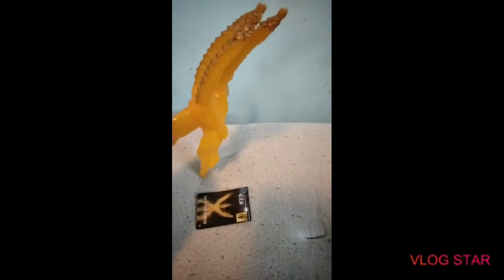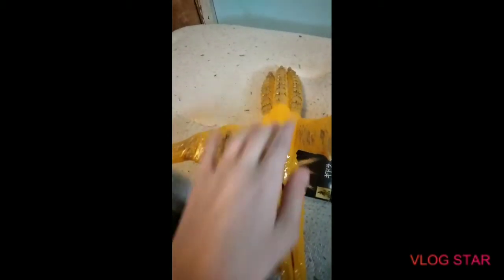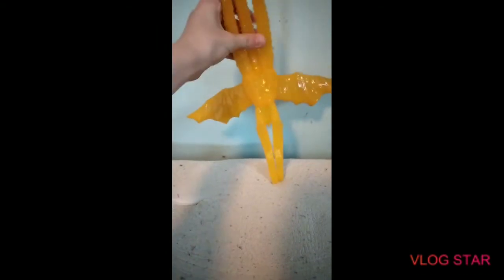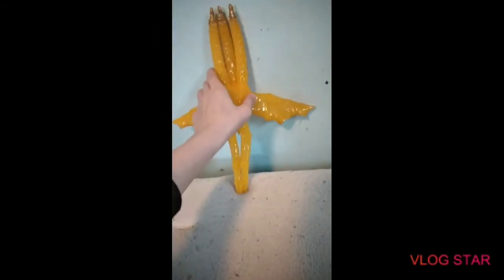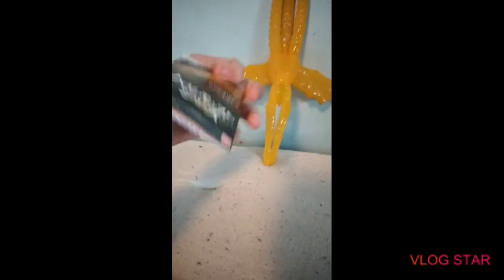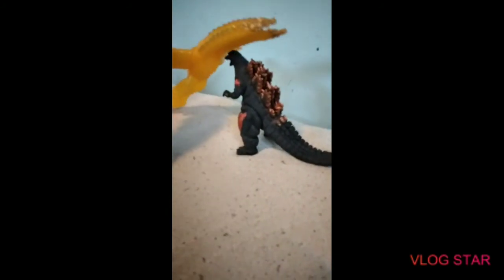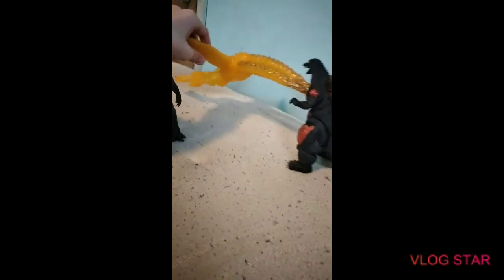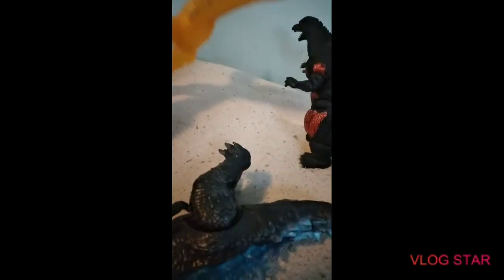Movie Monster Series anime ghidorah review